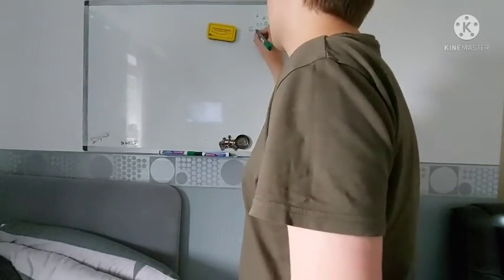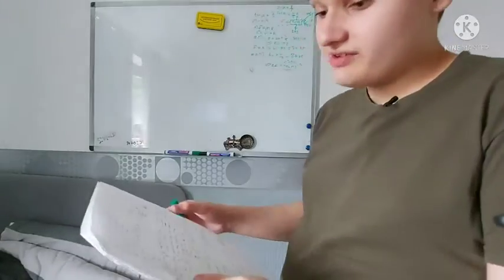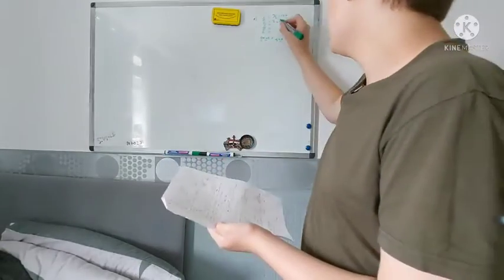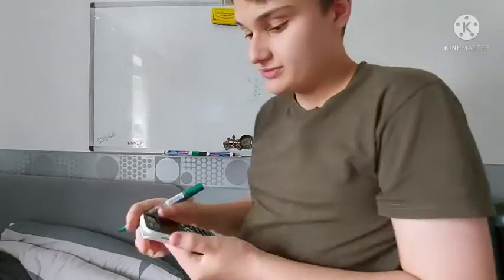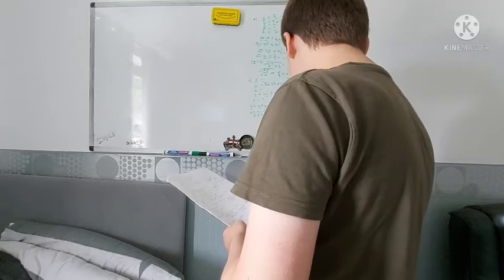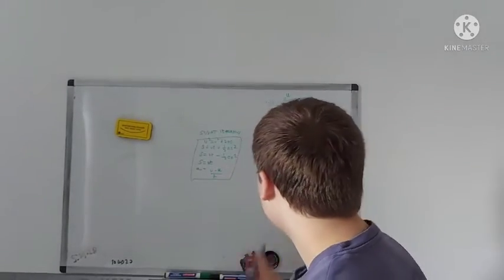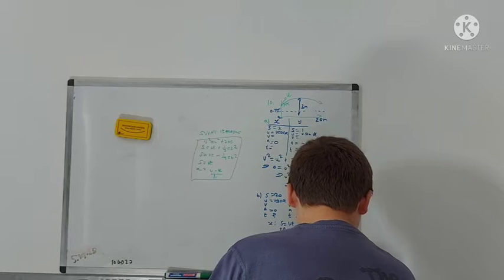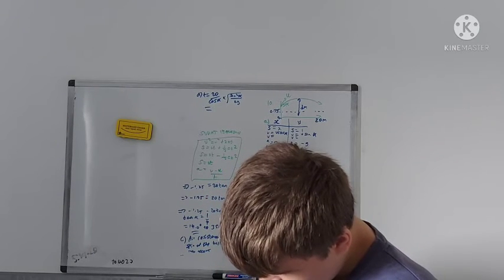Edexcel A-Level Maths Paper 3 2018 Section B MECHANICS Full Paper Walkthrough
Exam Paper-